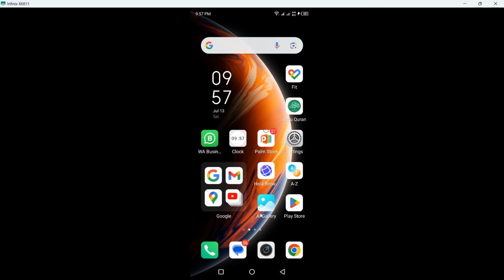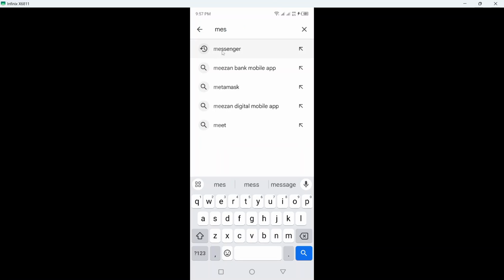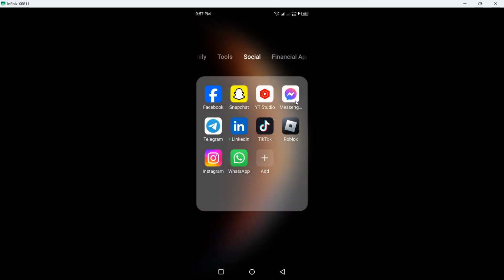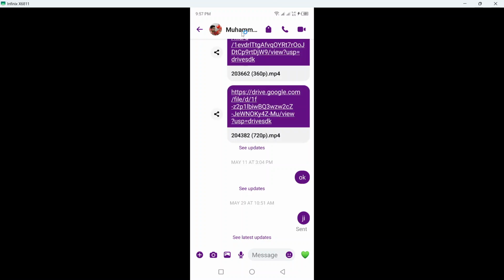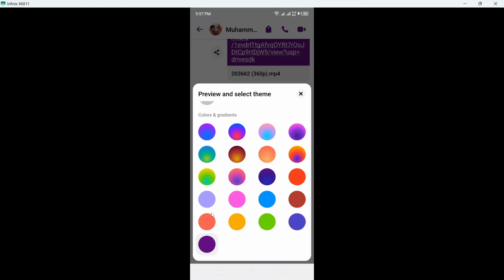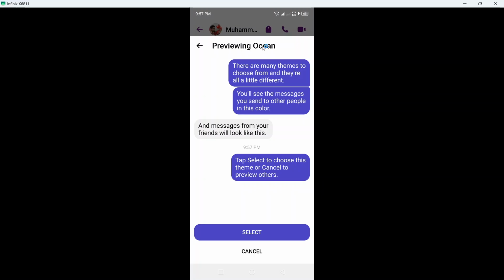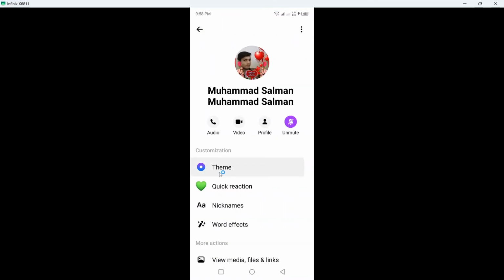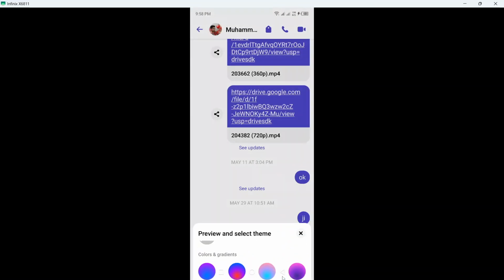How To Enable Ocean Theme On Facebook Messenger (New)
Welcome to our step-by-step guide on how to activate the Ocean Theme on Facebook Messenger! If you're looking to freshen up your chat experience with soothing blue tones and an oceanic vibe, you're in the right place.

In this video, we'll walk you through the process of switching your Messenger theme to the calming and visually appealing Ocean Theme.